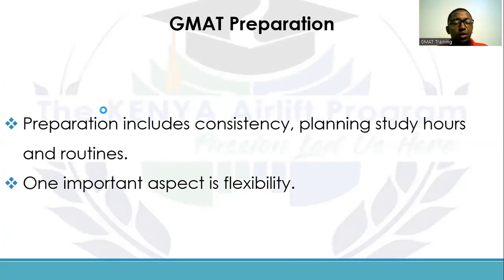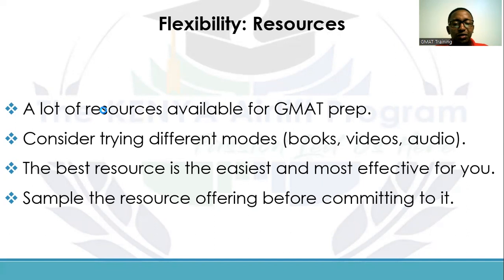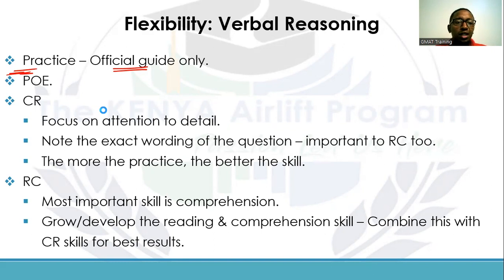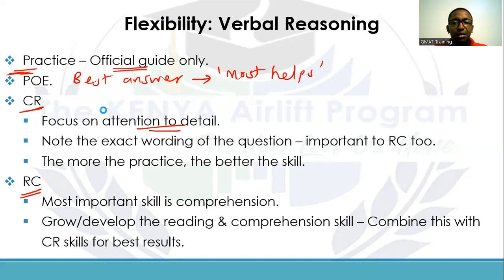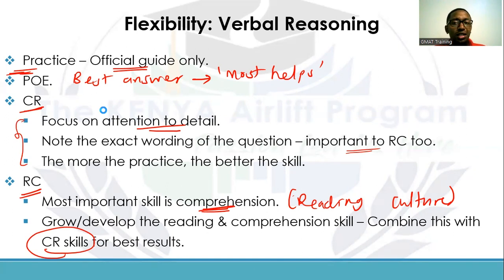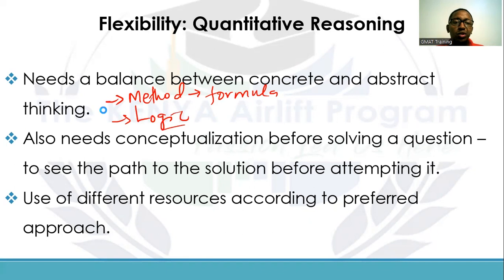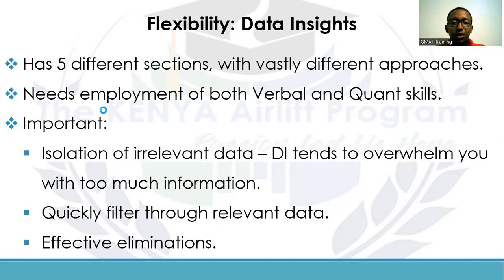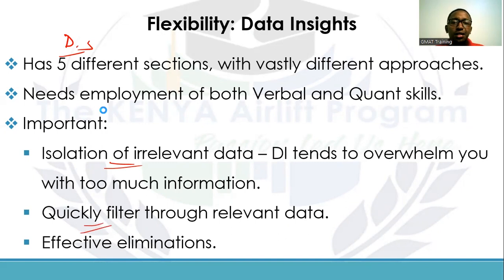GMAT Training| Crafting a Flexible and Effective Preparation Strategy